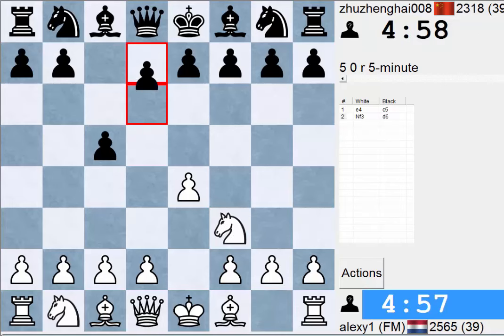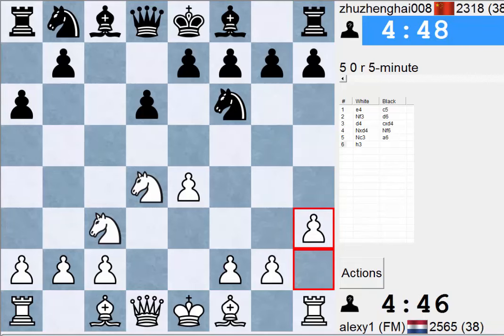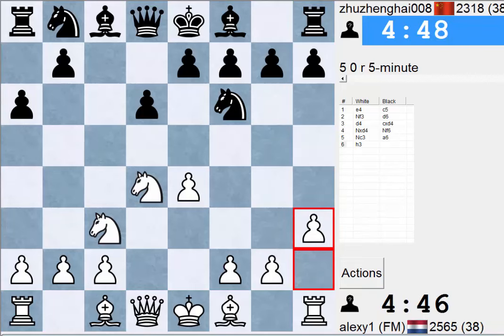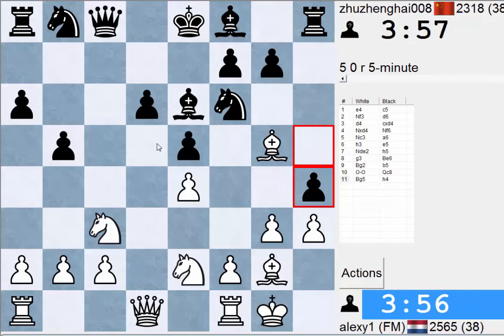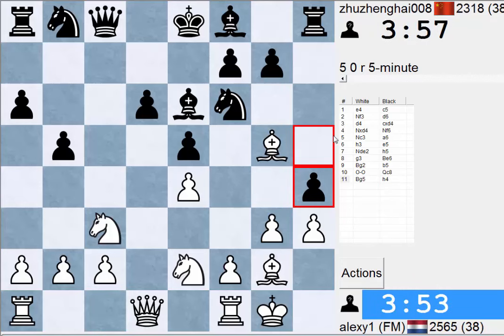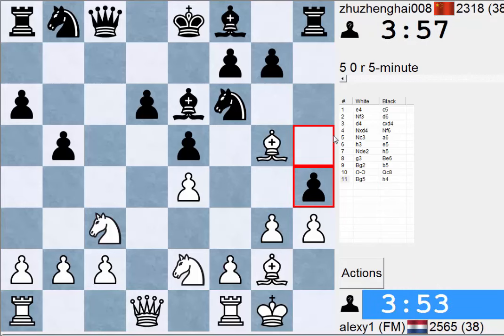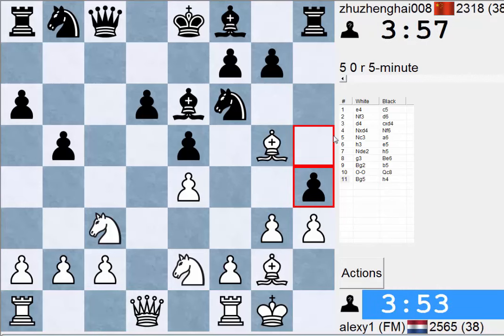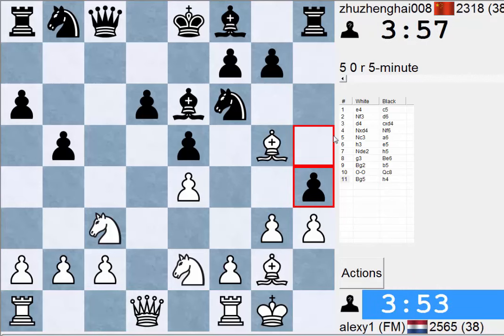Blitzgame #146: FM alexy1 vs zhuzhenghai008 - Live Commentary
FM alexy1 playing zhuzhenghai008 on ICC, with live commentary and analysis afterwards! Have fun :)